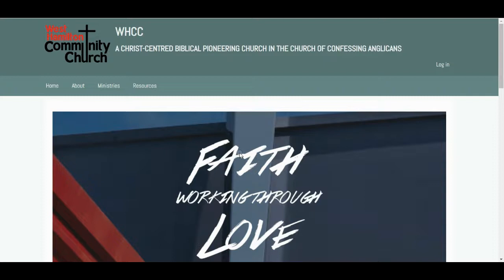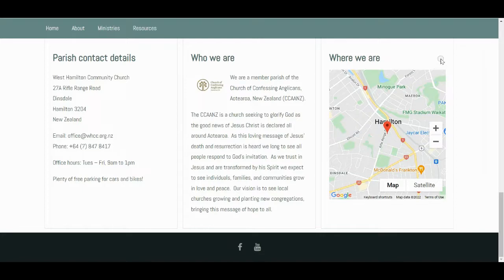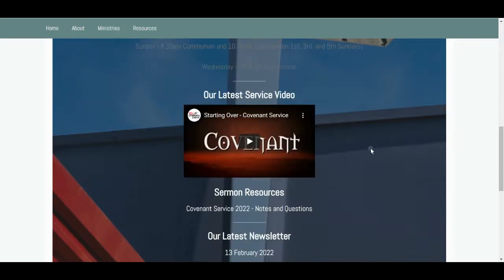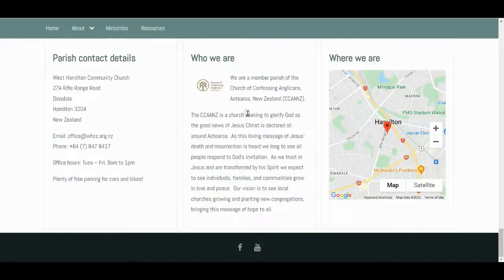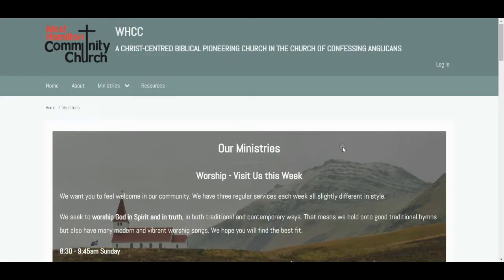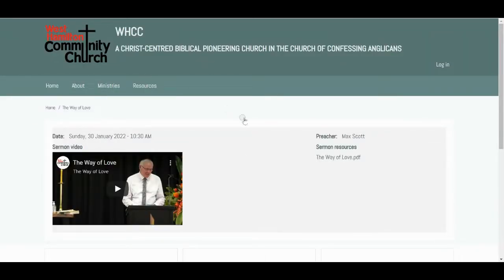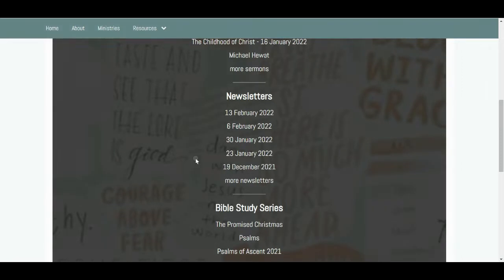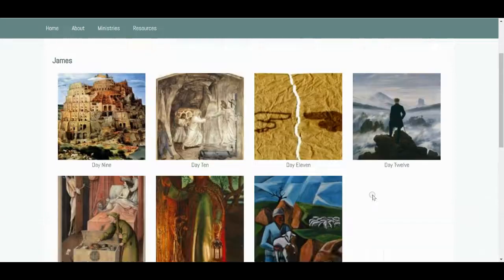Website Tutorial - Public Pages